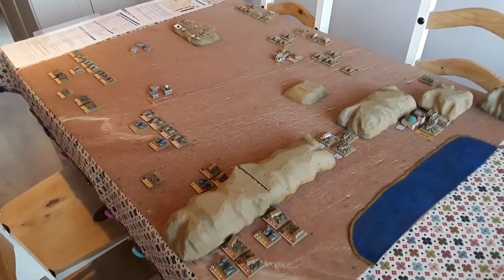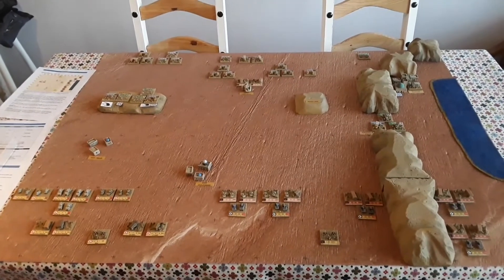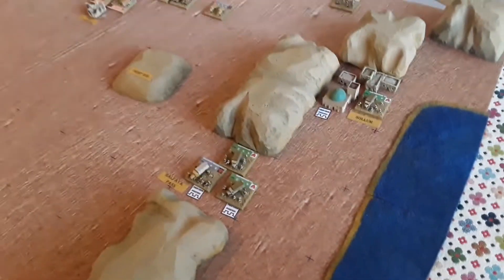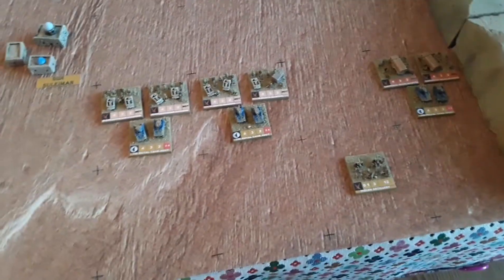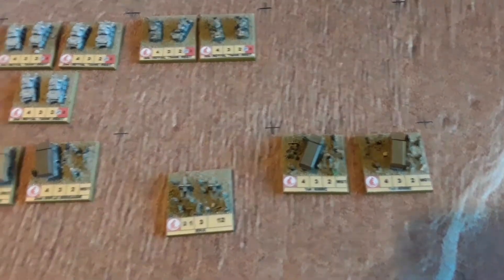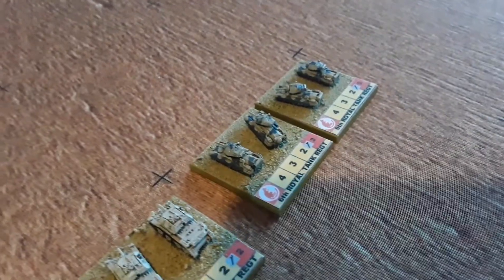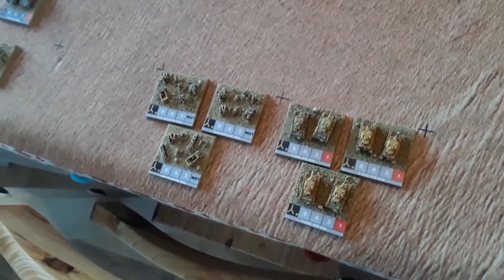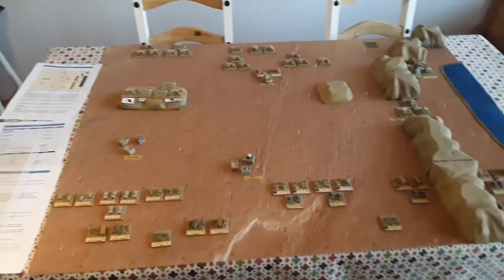A little side project.... Rommel in 6mm.